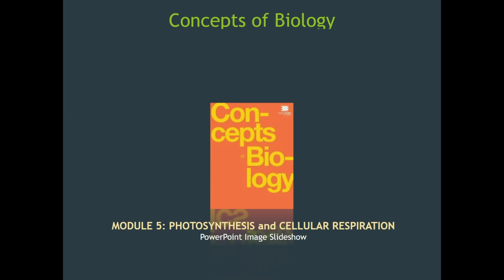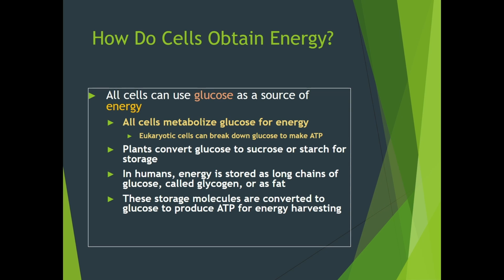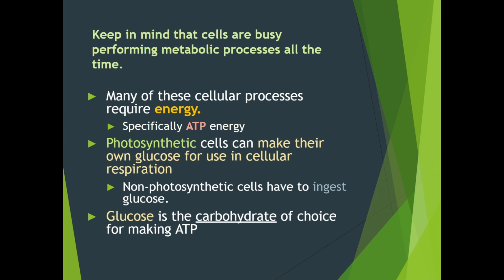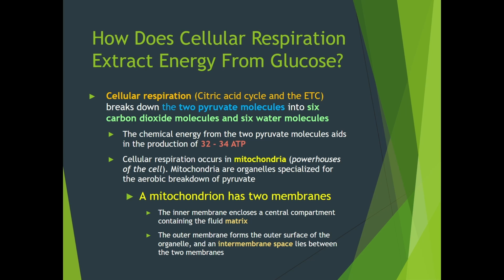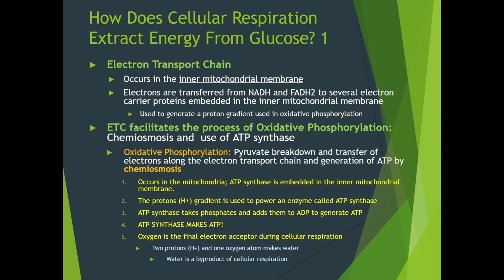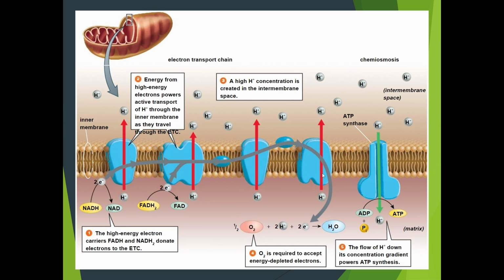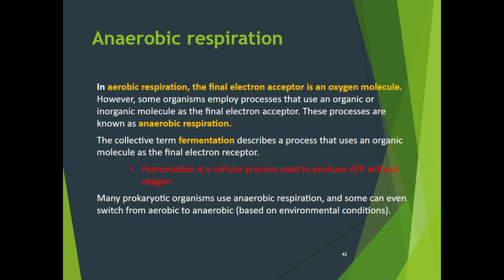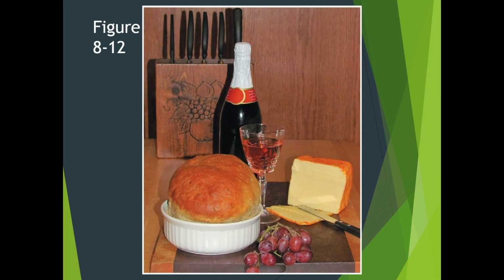Module 5 Pt 1